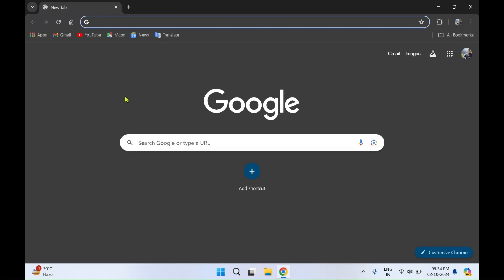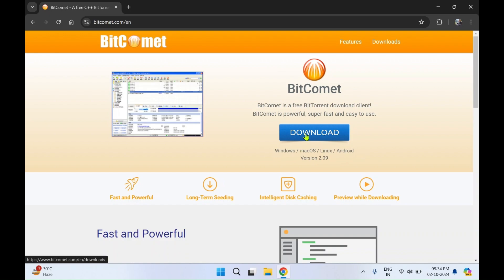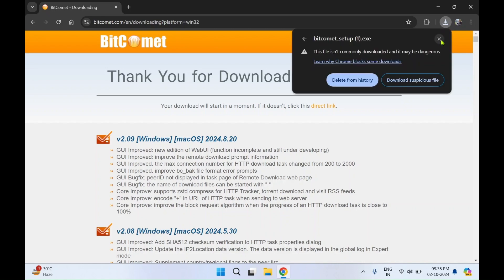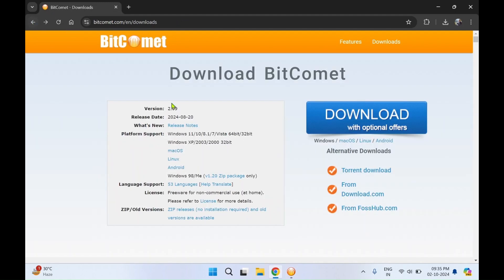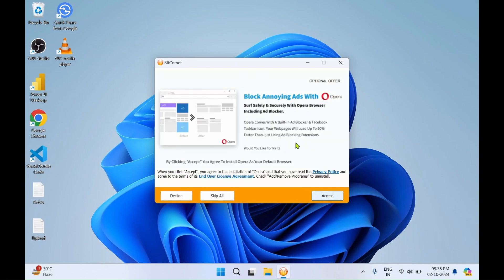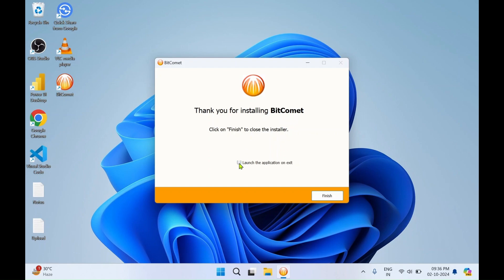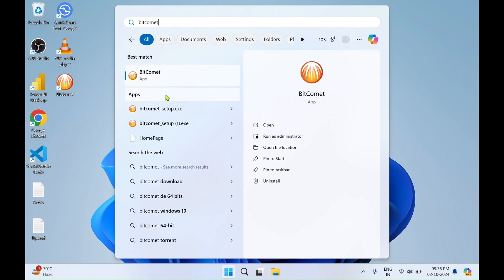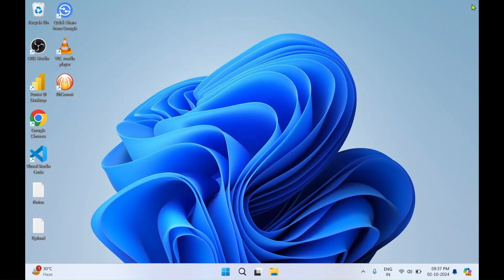How to install BitComet on Windows 11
In this video I will guide you step by step installation of BitComet on Windows 11.